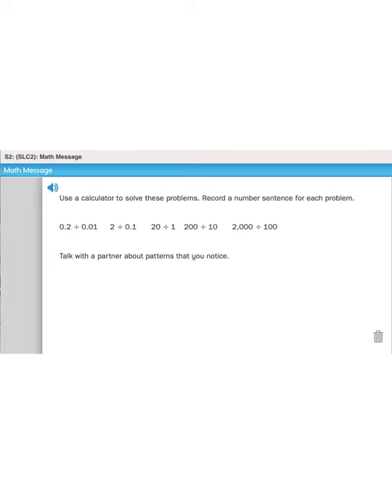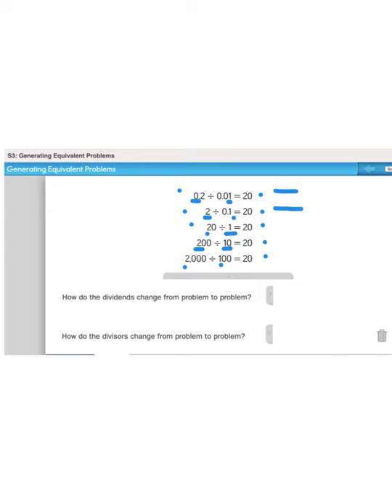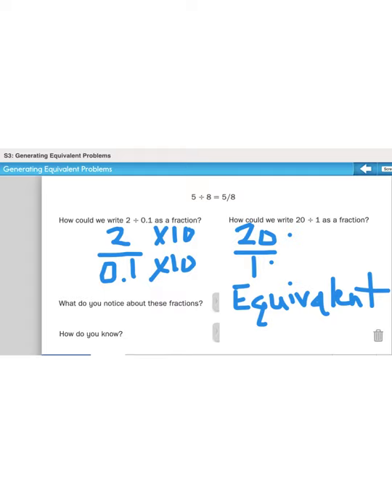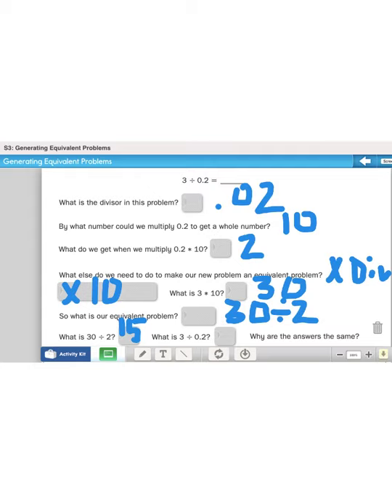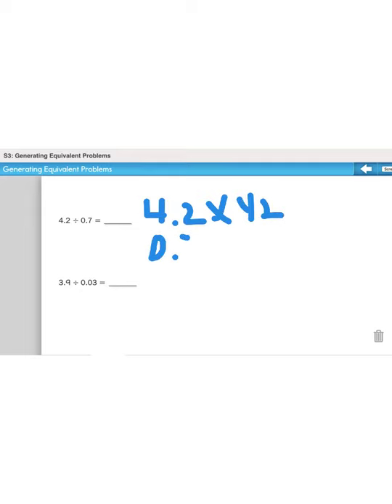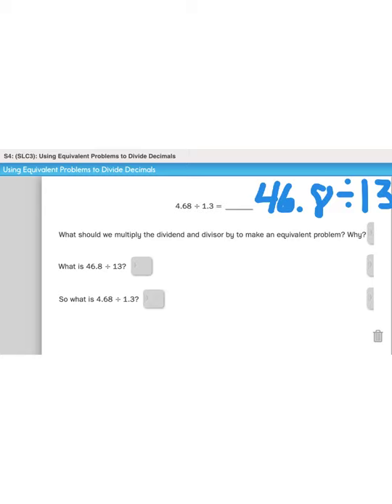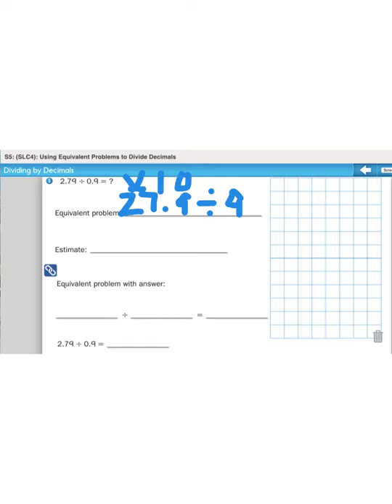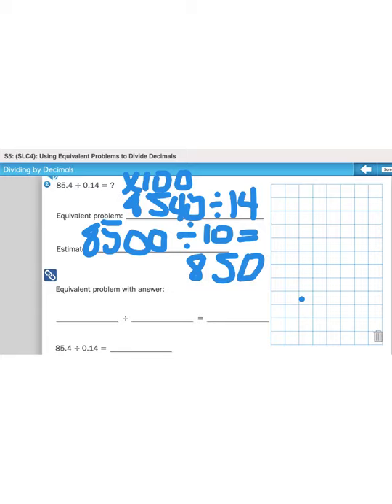Lesson 6 12